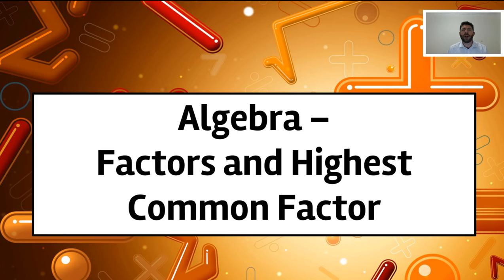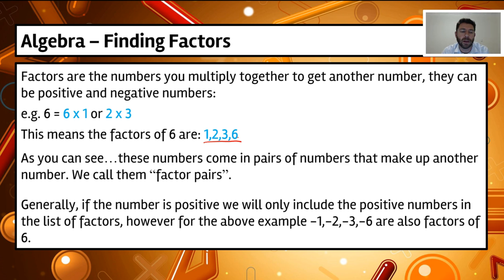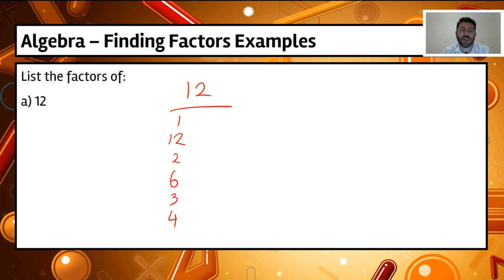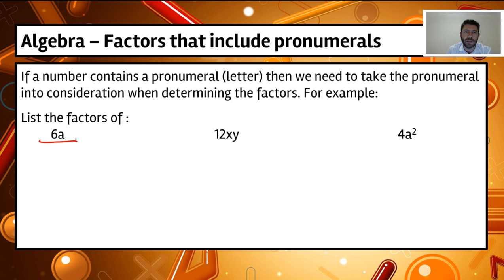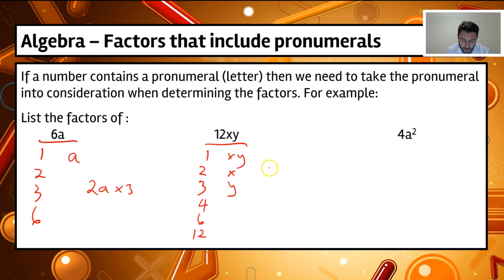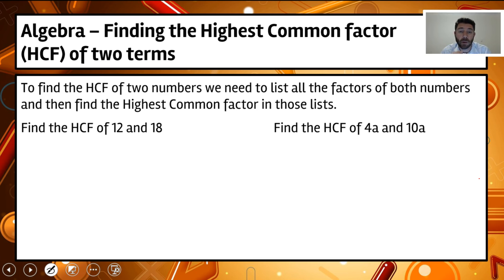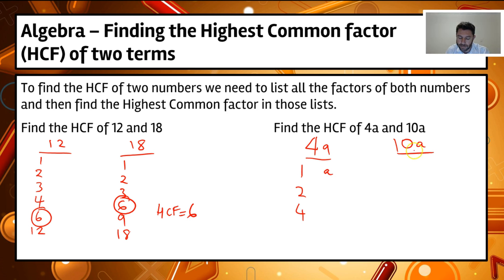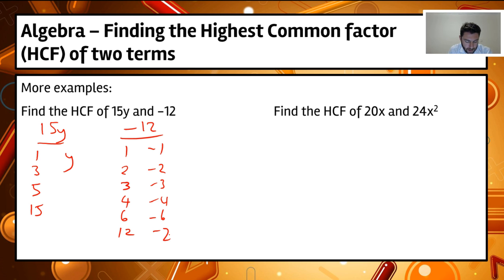Algebra - Factors and Highest Common Factor